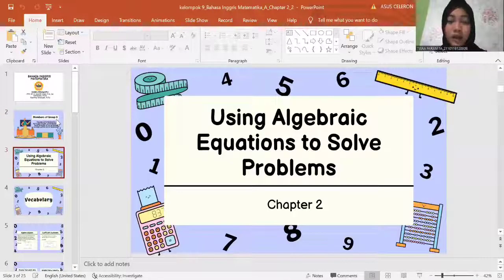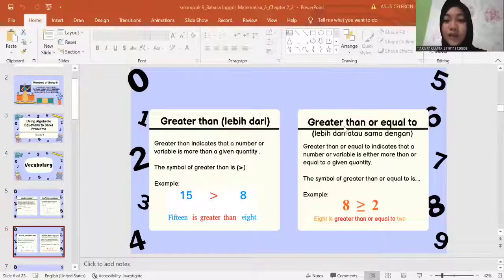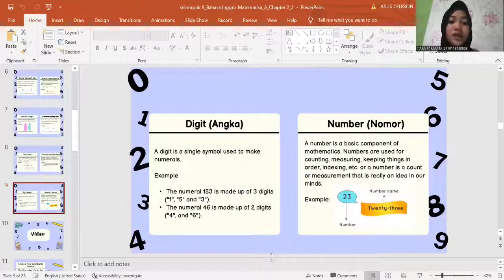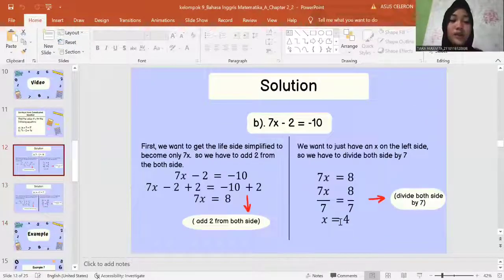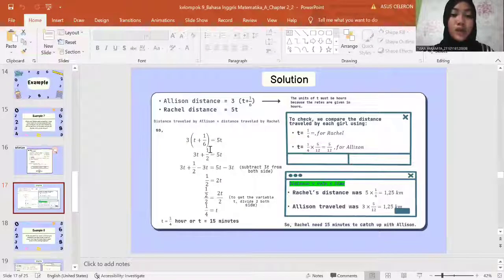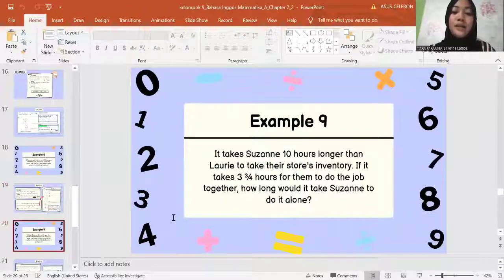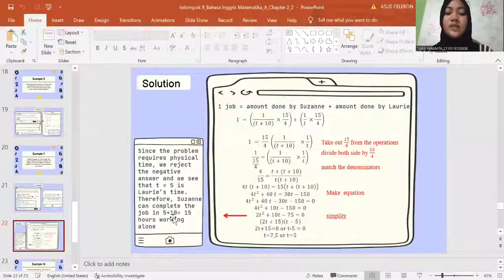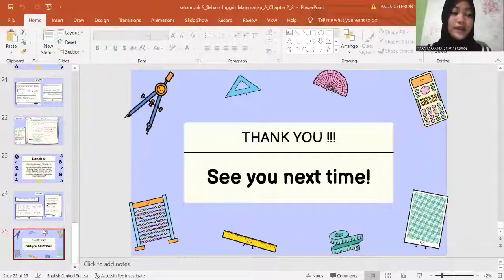Presentation 5th meeting Tiara Paramita_2110118120008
Name: Tiara Paramita
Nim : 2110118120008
Mathematics education study program 2021
Mathematics English course from group 9